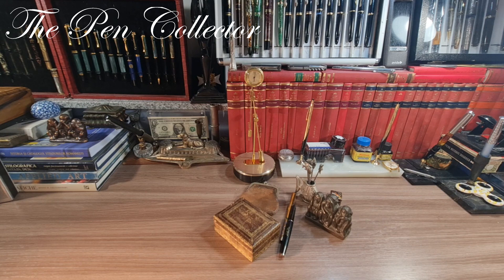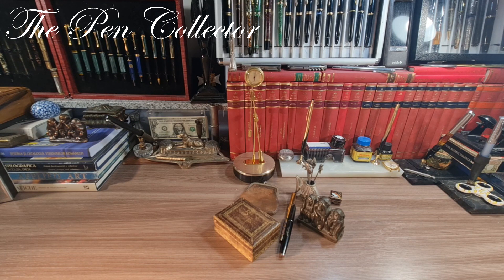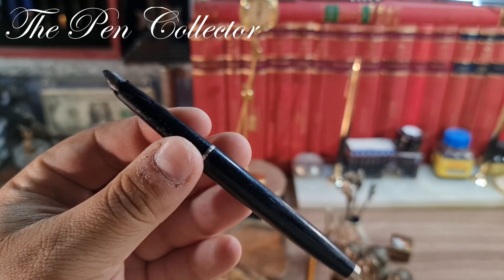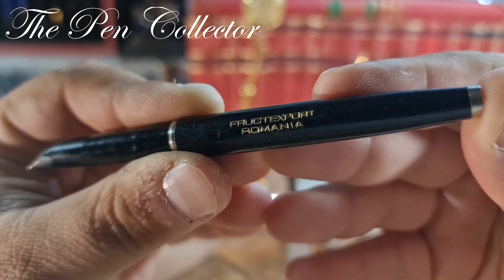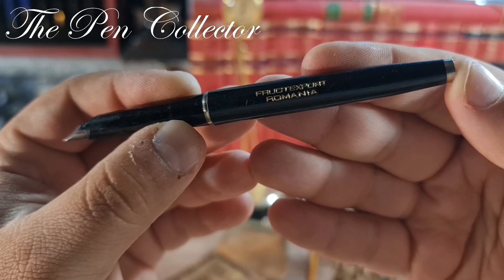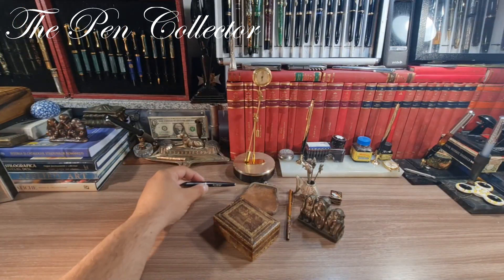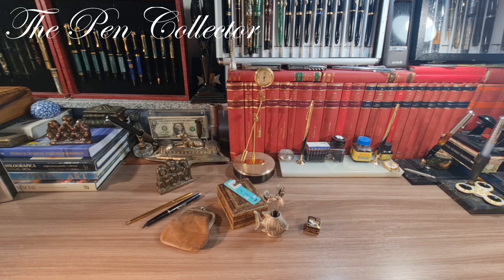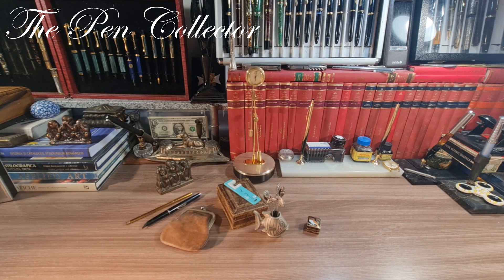Flea Market Vintage Finds Episode 21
This is a new episode of the "Flea Market Finds" Series.